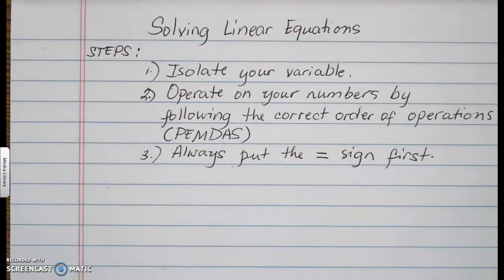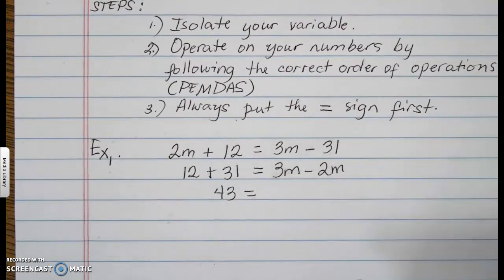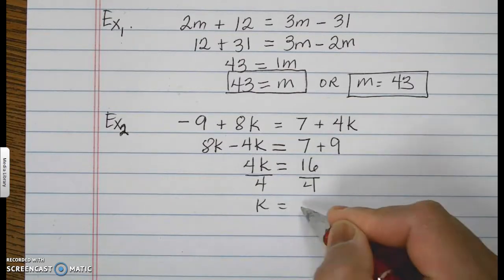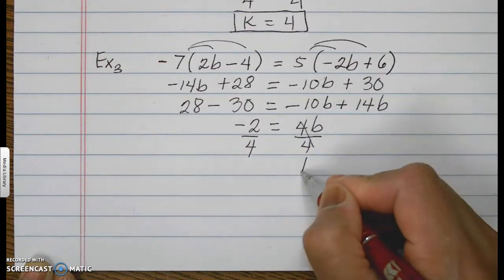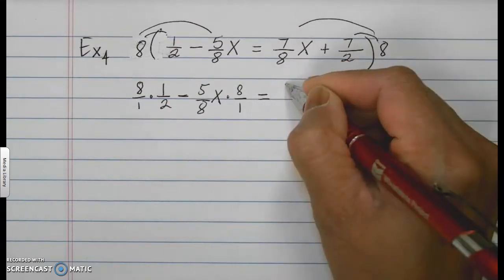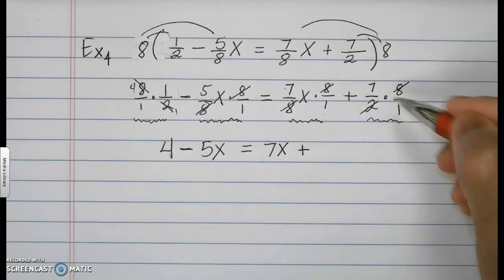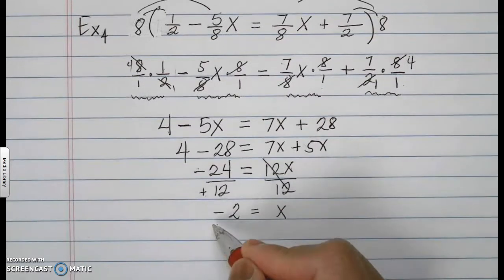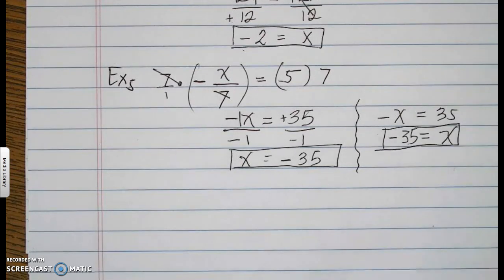Solving Linear Equations